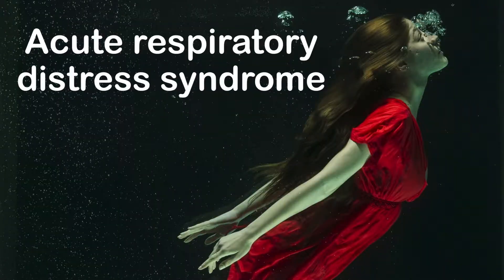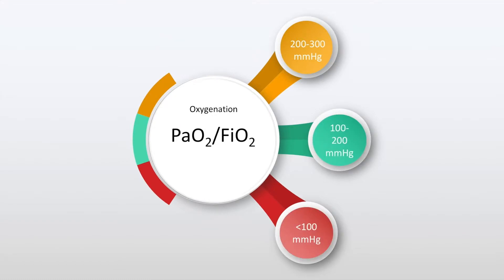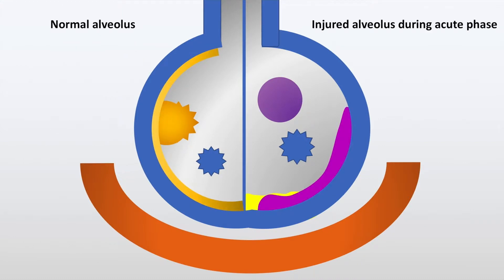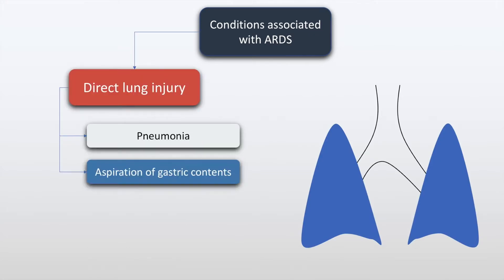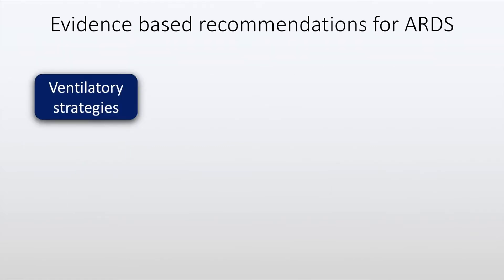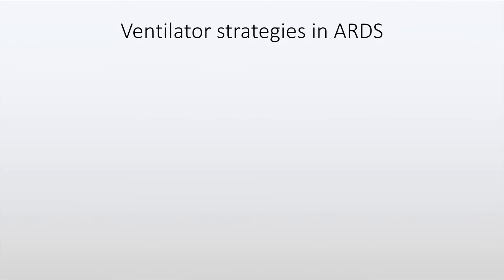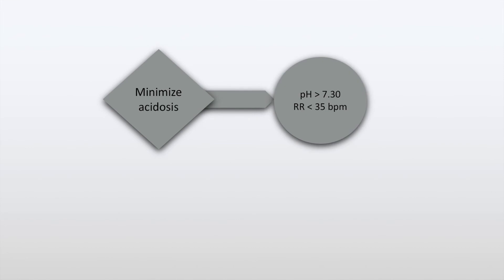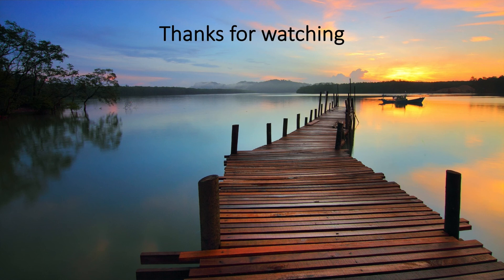Acute respiratory distress syndrome: definition, diagnosis and management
Acute respiratory distress syndrome is characterised by rapid onset dyspnea, bilateral infiltrates on chest x-ray and respiratory failure. This may be due to conditions which directly affect the lung such as pneumonia, aspiration and near drowning. It may also be due to indirect lung injury, as in conditions like sepsis, pancreatitis, trauma and poisoning. The diagnostic criteria of ARDS, often described as the Berlin criteria is discussed in this presentation along with various management aspects of ARDS including ventilation strategies and use of antibiotics and diuretics. Finally prognostic features and alternative strategies are also discussed.

Professional powerpoint templates by
Creative Venus Youtube channel

Initial storm video by
Pexel videos.